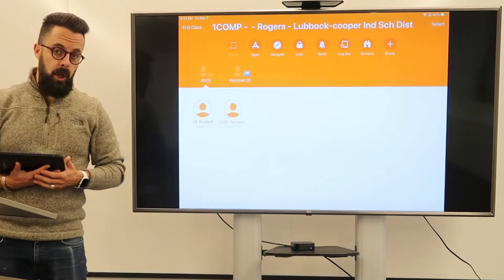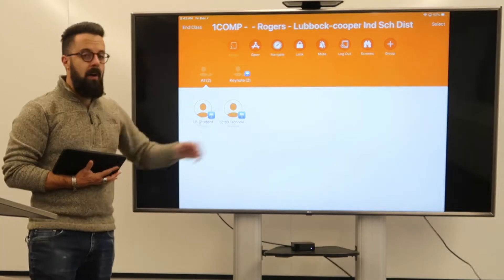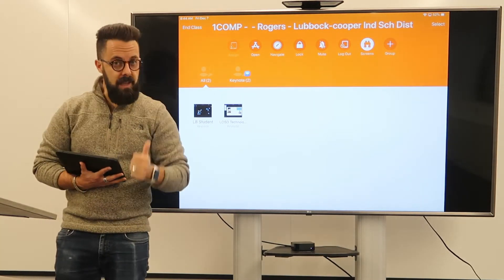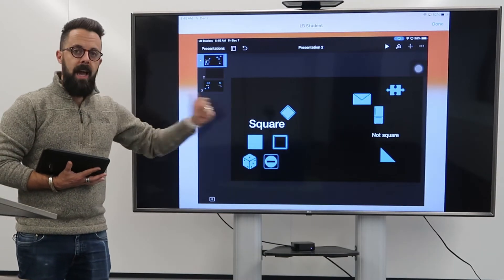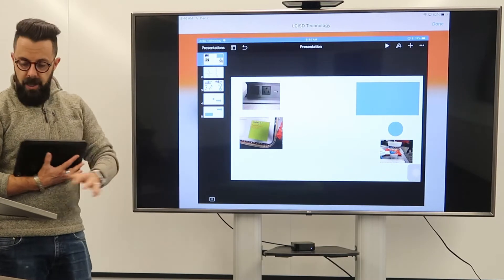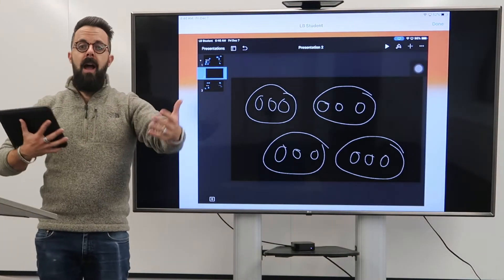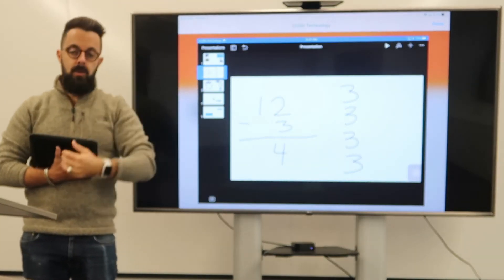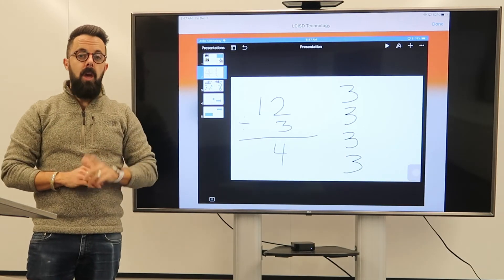Use Apple Classroom To Share The Screen